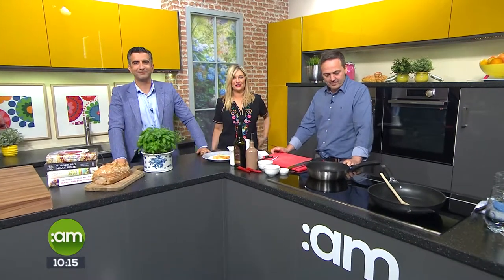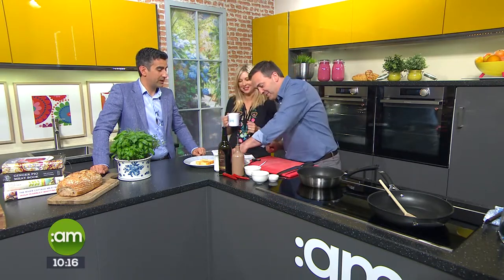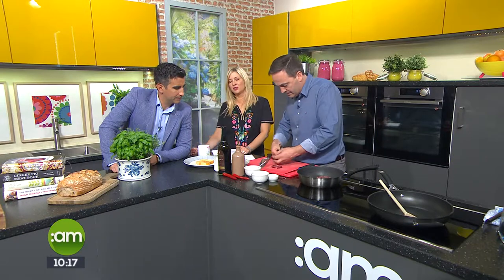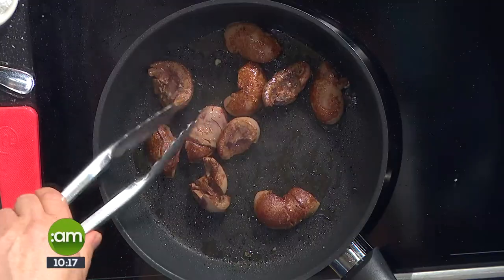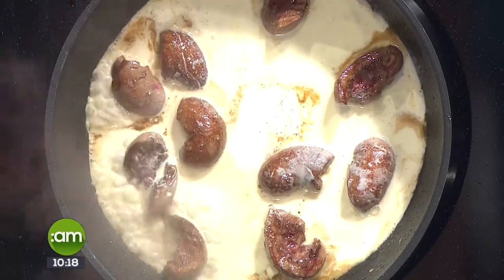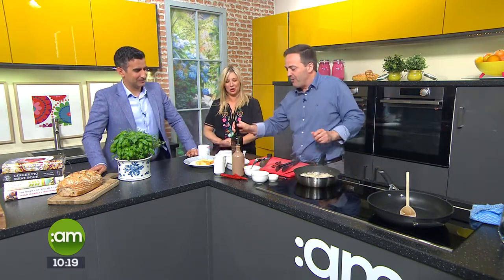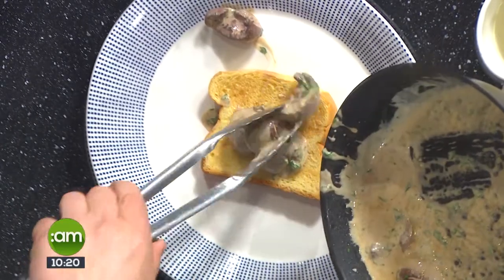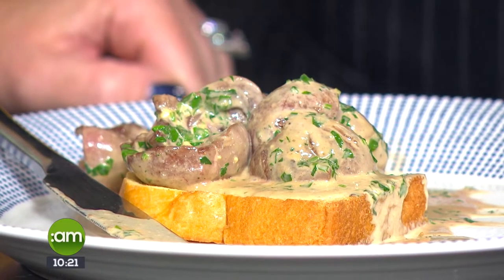BLOOMSDAY KIDNEY COOKING